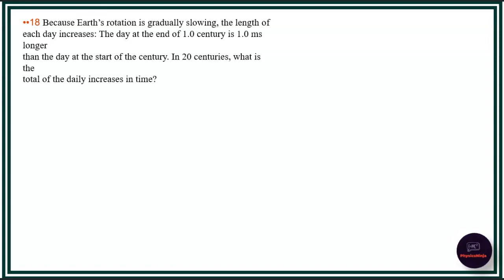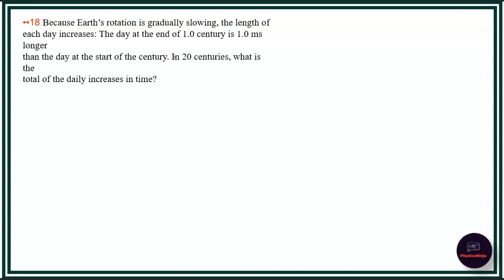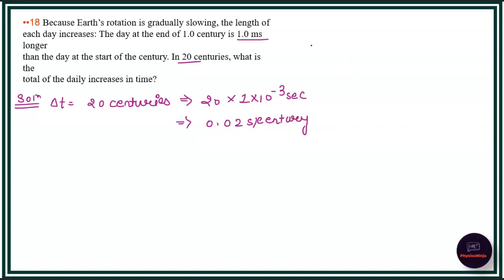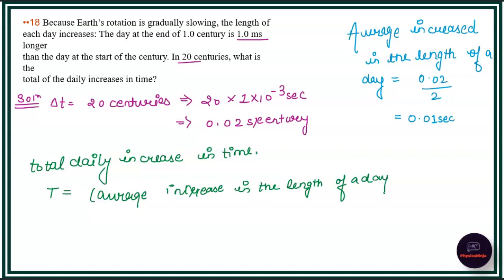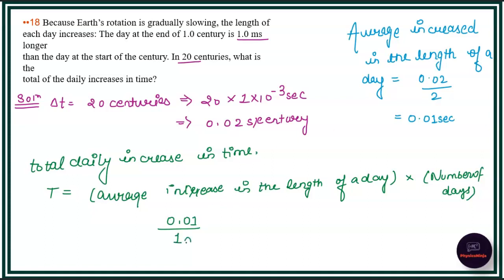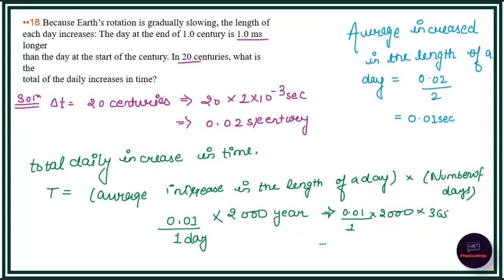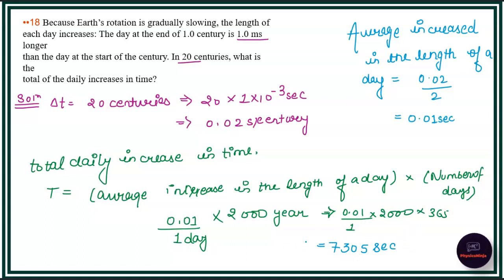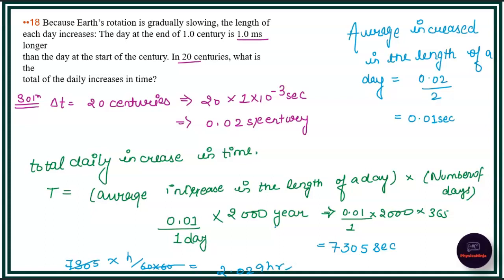"Mastering Measurement: Step-by-Step Solution-18 [ Chapter 1 from 'Principle of Physics' Book" ]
In this video, we dive into the fascinating world of measurement as we solve Problem 18
 from the chapter on measurement in the renowned book, "Principles of Physics." Join us as we explore the concepts, formulas, and techniques required to crack this challenging problem. Whether you're a student studying physics or simply curious about the principles behind accurate measurement, this video will provide you with valuable insights and a step-by-step solution. Don't miss out on sharpening your measurement skills and boosting your understanding of the fundamental principles of physics!